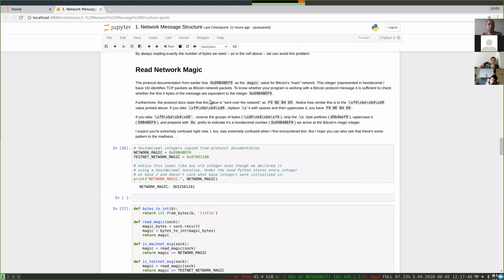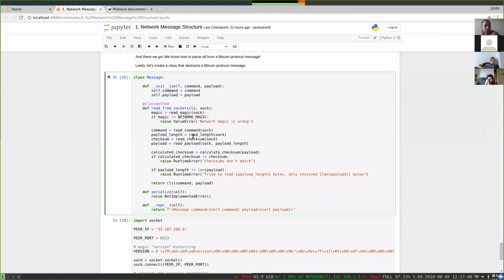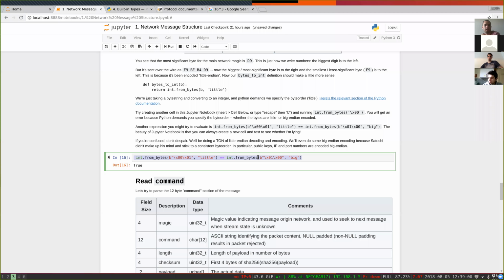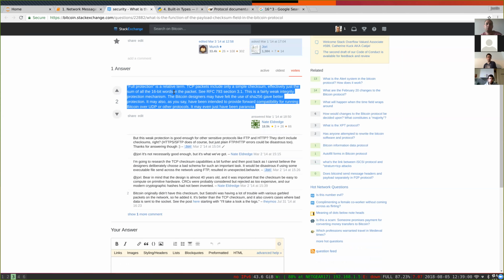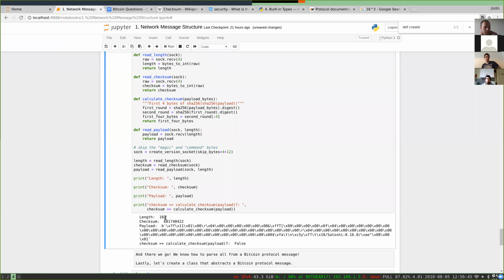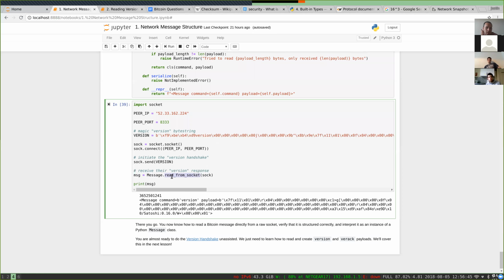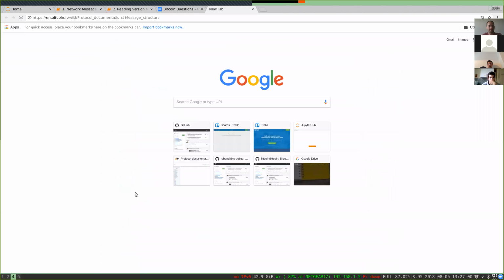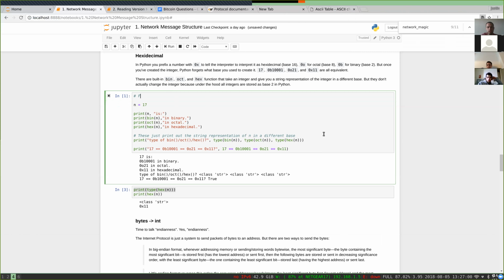Lesson 1.2 - Network Message Structure